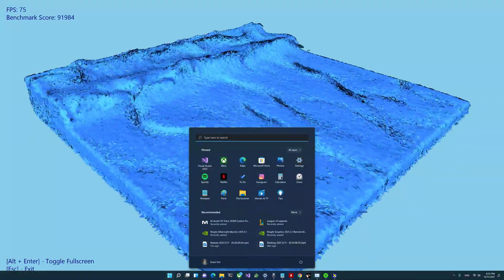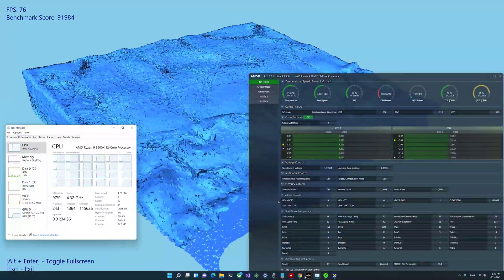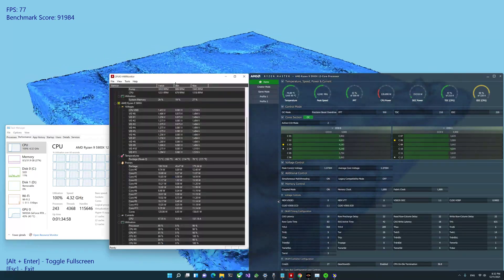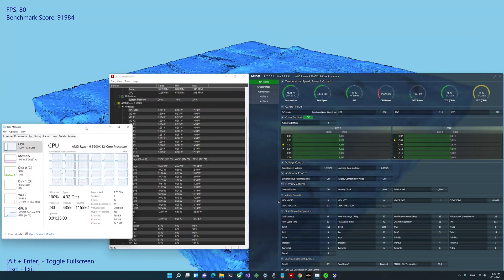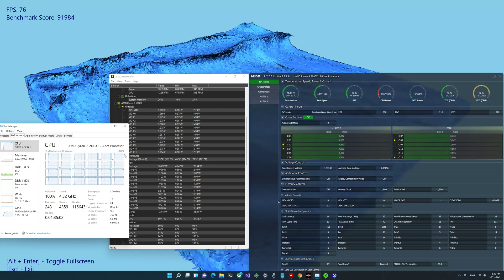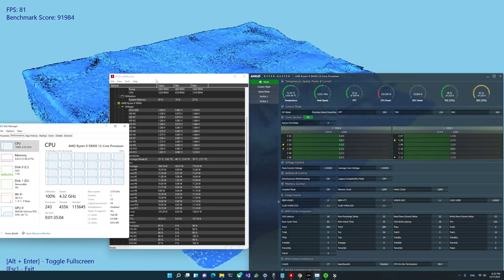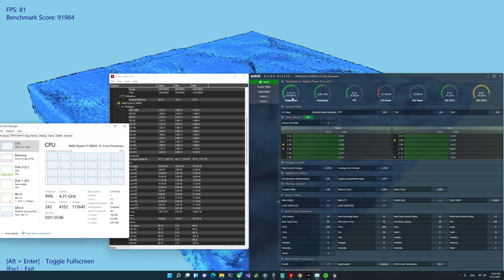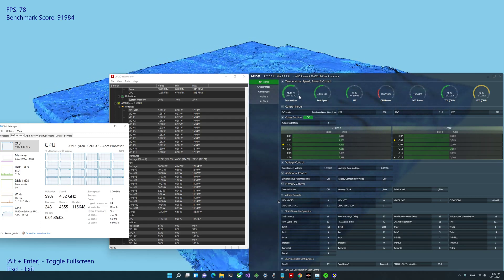Liquid Heating (CPU Stress Tester)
This is a small demo featuring the more optimized fluid solver coming to Liquid Crystal. Given how well it now scales up on CPUs with a large number of cores, I figured it'd be fun to release it as a CPU benchmarking tool.

It will give you a score after about a minute and you can leave it running as a stability tester.

This does require Windows 10 as it uses DirectX 12 and Resizable BAR.

This demo only supports Nvidia Resizable BAR and not AMD Smart Access Memory because that would need AMD to update their graphics driver with specific stuff for this program and I'm too small of a dev for that to happen.